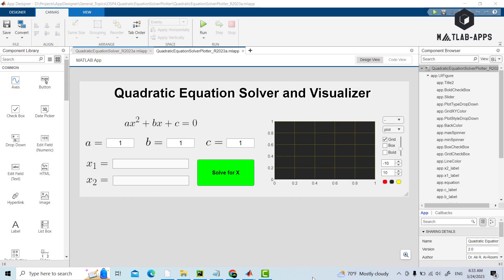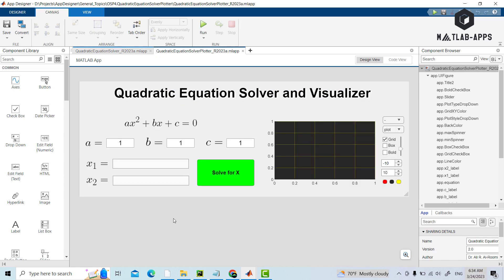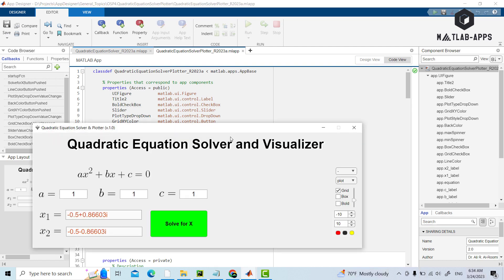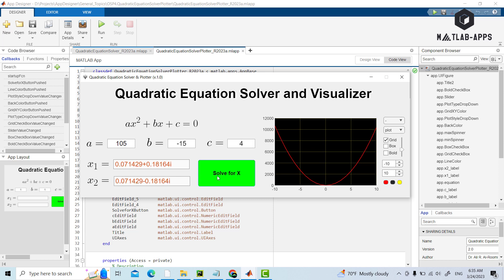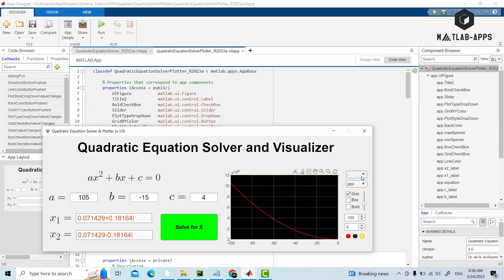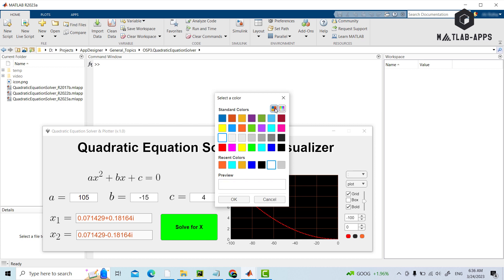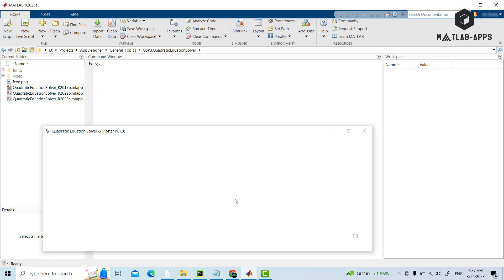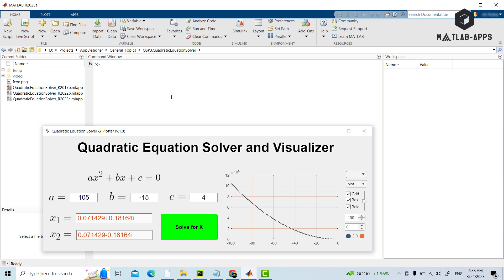MATLAB Apps: Quadratic Equation Solver and Function Plotter | Easily Solve and Visualize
MATLAB Apps: Quadratic Equation Solver and Function Plotter | Easily Solve and Visualize 2nd-Order Polynomial Equations

This video showcases a simple and powerful app that can solve quadratic equations in a matter of seconds. The app is designed to handle any input in the form of ax^2 + bx + c = 0 or even more general form ax^2 + bx + c = d. The app uses the general formula: x = (-b ± sqrt(b^2 - 4ac))/(2a) to find the two roots no matter if they are real, imaginary, or even complex.

In addition to finding roots, this app also has the capability to plot the quadratic function for any user-defined domain (i.e., between x_min and x_max). The plot is fully customizable, and the user can adjust the plot style, type, width, color, mark, grid transparency, grid color, and background color to suit their needs.

Built in MATLAB using app designer, this app is a valuable tool for students, educators, and anyone who needs to solve quadratic equations or visualize quadratic functions. With its intuitive user interface and powerful capabilities, this app can save time and effort while providing accurate and reliable results. Whether you are a beginner or an expert in quadratic equations, this app is an essential tool for your toolbox.